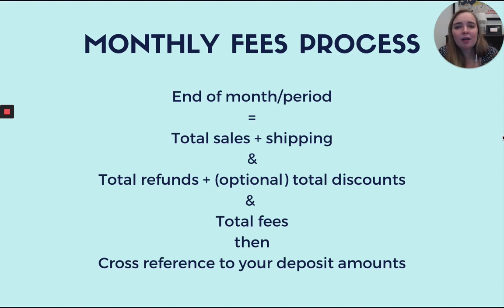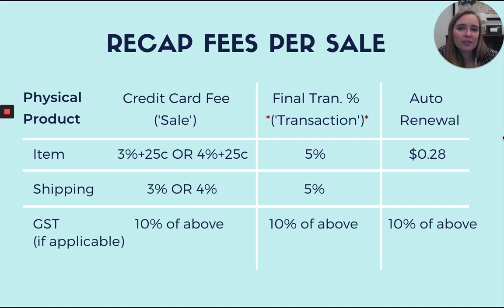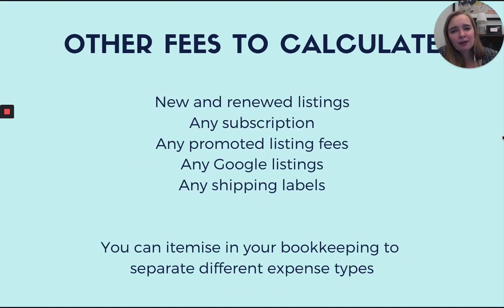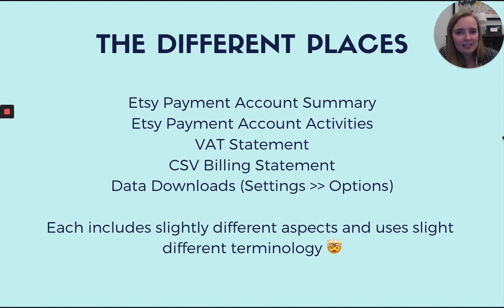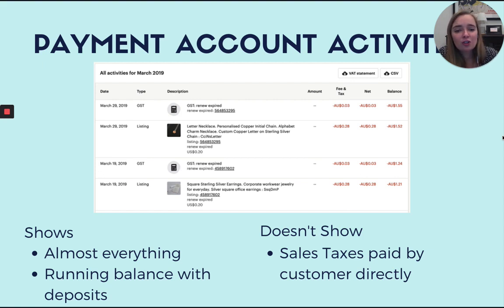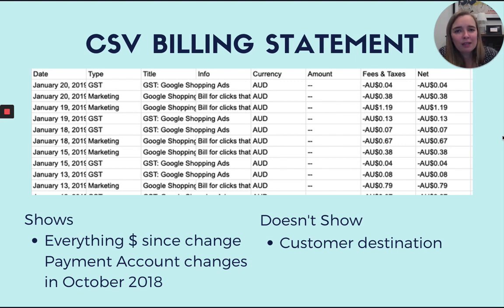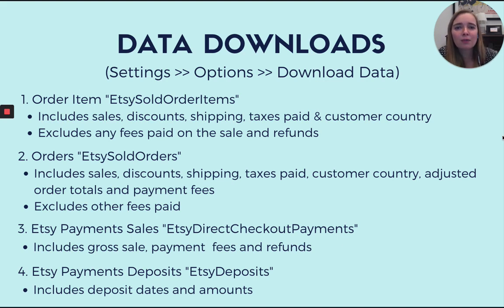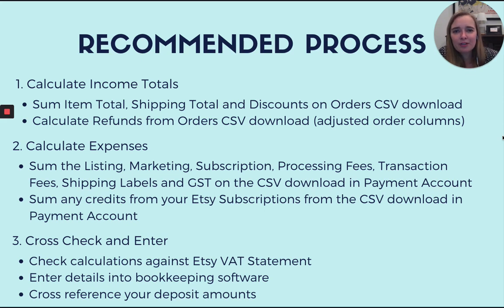Etsy Monthly Fees Calculation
This video is a step by step guide on how to calculate the total you have paid in Etsy fees as well as sales totals.

This video includes a guide to the different sources of Etsy sales and fees information including the Etsy Payment Account Summary, Etsy Payment Account activities, VAT statement, CSV Billing statement and the available Data Downloads.